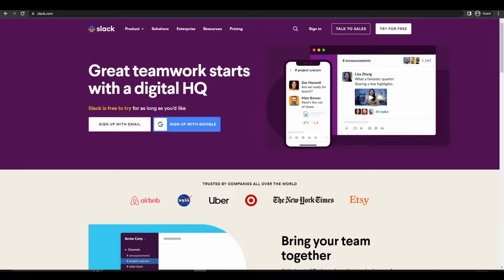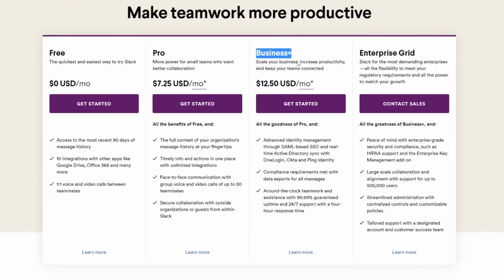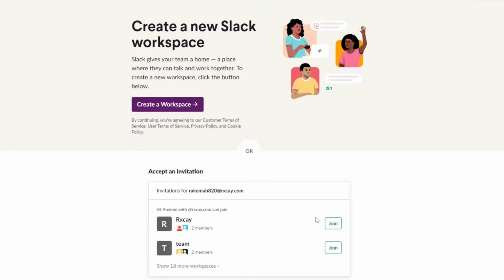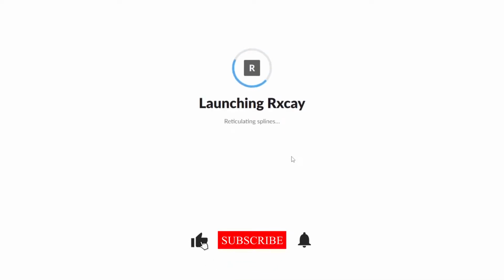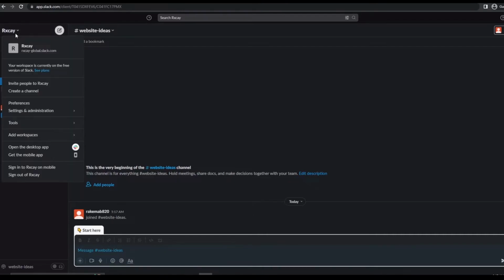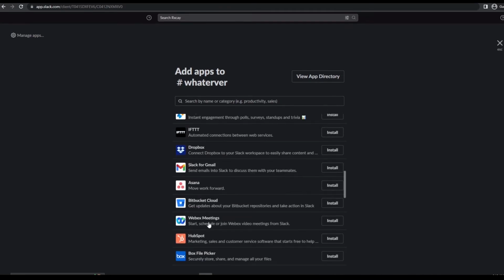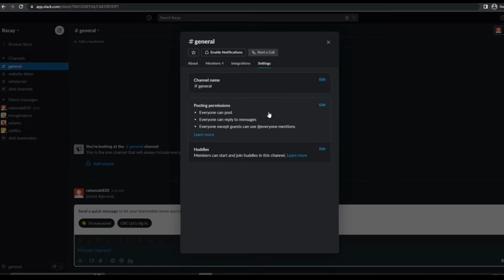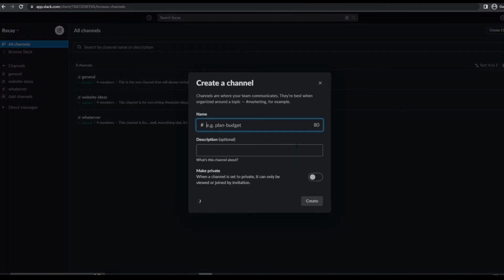How To Use SLACK | Easy Slack Tutorial For Beginners 2022 UPDATED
In this video I will show how to use Slack in 2022 as a complete beginner. Slack is a chatting and managing platform where you can create different servers for your friends, community and work. Learn how to Use Slack in this easy to follow tutorial.